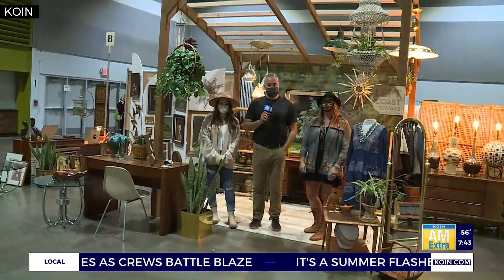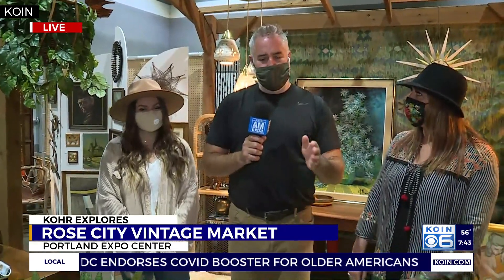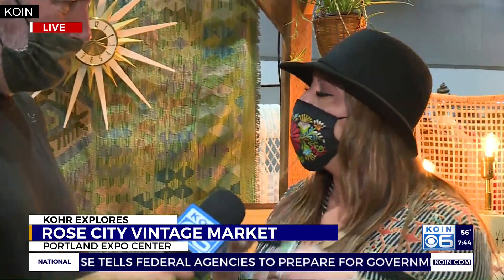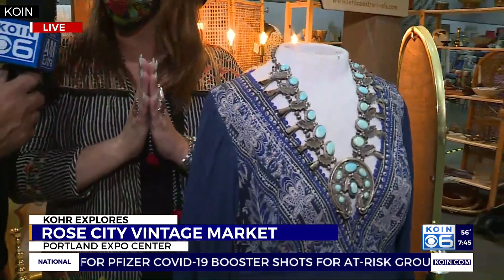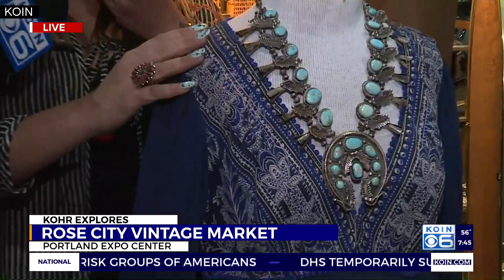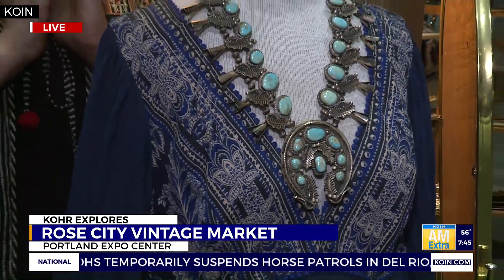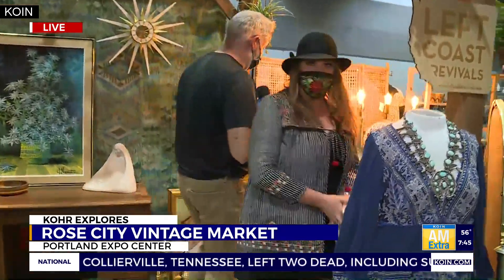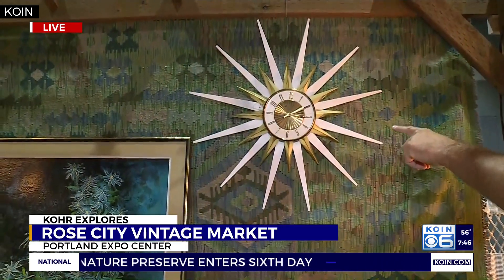Rose City Vintage Market opens